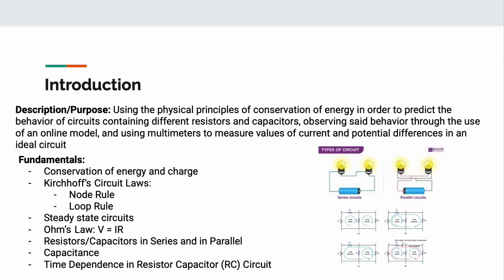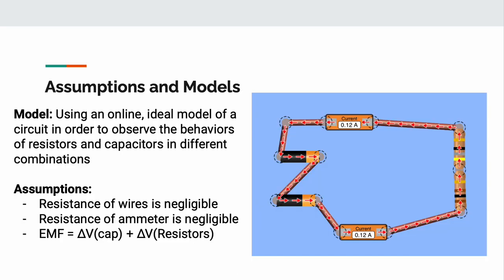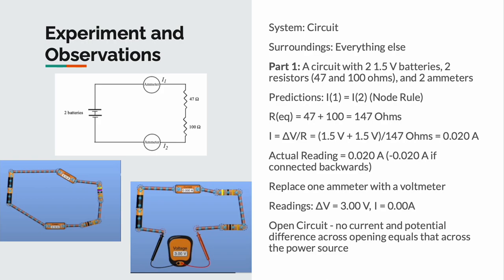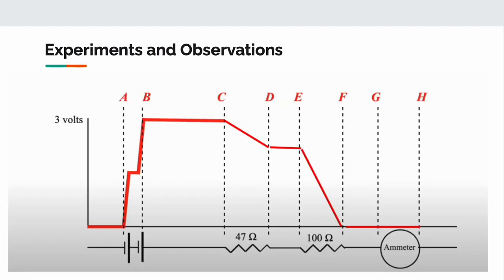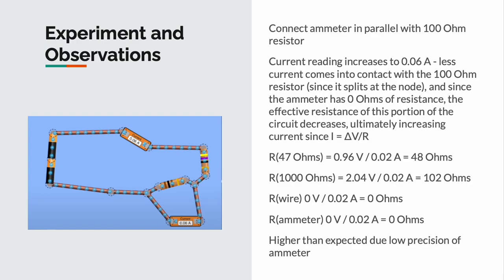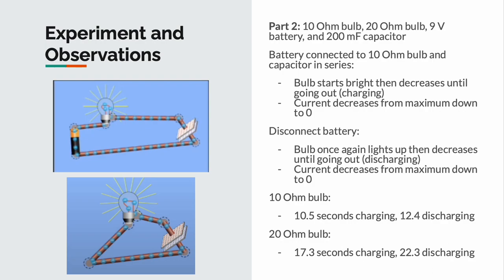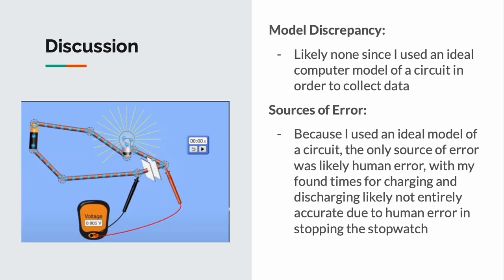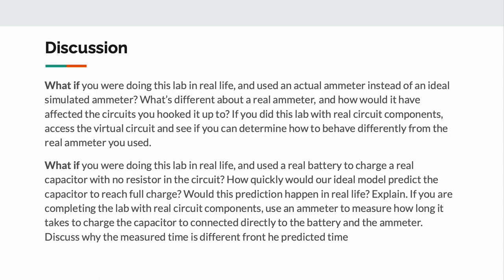2212 Lab 4 Eduardo Francke